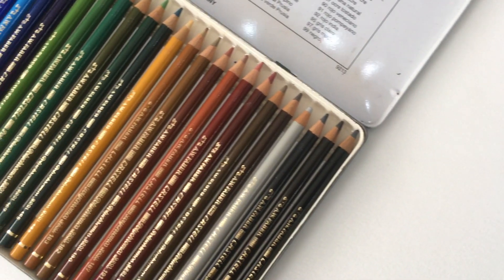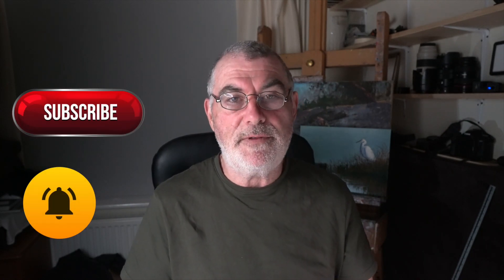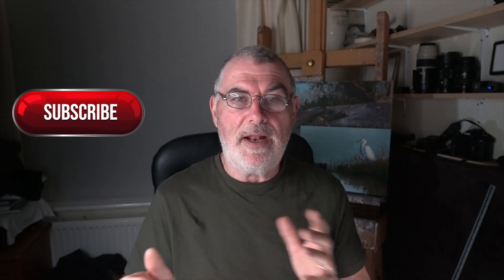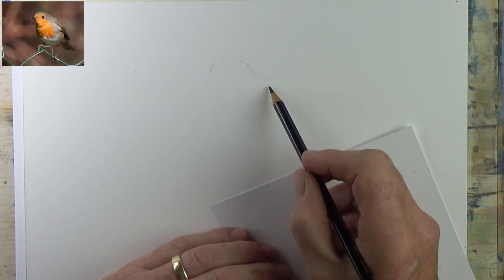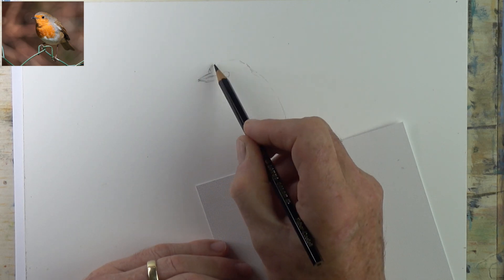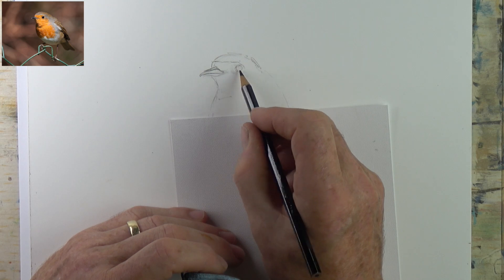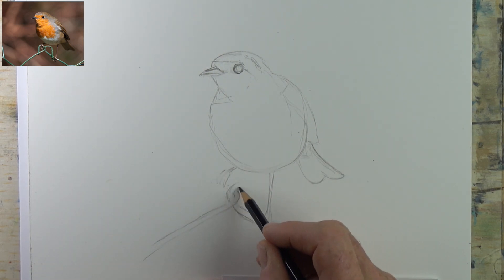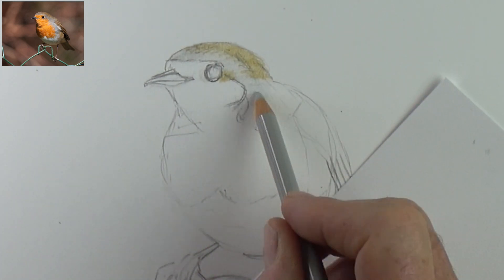Coloured Pencil Tutorial using Polychromos - A Beautiful Robin on a Fence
Hi Everyone
I have produced a beautiful  Robin with Ploychromos Coloured Pencils. It is a narrated time-lapse film from start to finish.

The Set of Polychromos used from Faber- Castell was a box of 36 colours only.Along with other items needed

I have added a list of most of the colours used in this drawing.

117 Vermillion
113 Light Orange
115 Dark Orange
127 Light Carmine
108 Canary Yellow
107 Lemon
184 Ochre
109 Orange Yellow
190 Venetian Red
197 Medium Grey
195 Light Grey
183 Gold Ochre
182 Brown Ochre
175 Sepia
499 Black
148 True Blue
147 Light Blue
192 Indian Red
161 Viridian
167Sap Green
101 White

Faber-Castell Polychromos box 36 pencils
Fabriano Artistico Extra White Watercolour Hot Pressed block 12 x 18,  20 sheets
Faber Castel Kneadable Eraser
Tombow mechanical Eraser
Paper Towel

These videos are aimed for you all to try and have a go at yourselves. the reference can be found on my patreon. free to download and use to learn from, no commercial uses allowed.

I wanted to reach out to so many more students in isolation through COVID-19. I have also used it to have a ramble with you guys and gals out there.

Please take note in Future all my uploaded videos will appear on Fridays, due to my working week, I have changed from Thursday uploads.

I am trying to bring you a new video art tutorial every Thursday... If you are making your own version of this painting, please do so and I'd be happy to look at it and comment. Please do remember that your version is to learn from and therefore not for resale, based upon my, demonstration and source photo... Thank you for respecting that